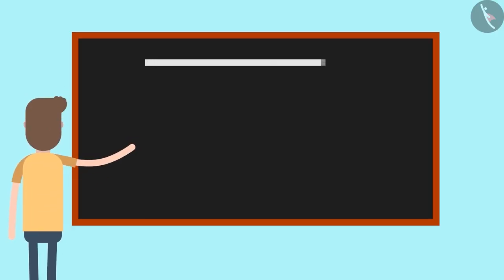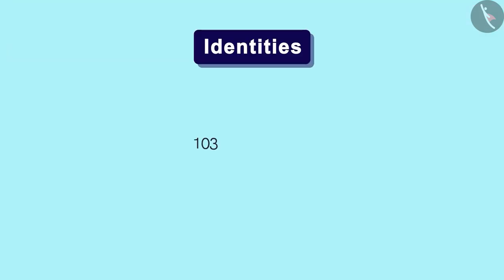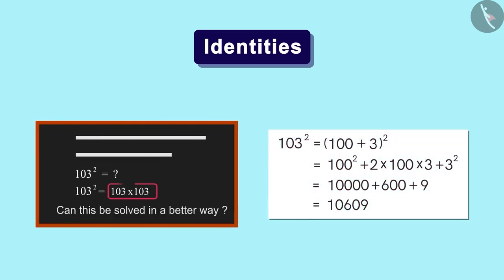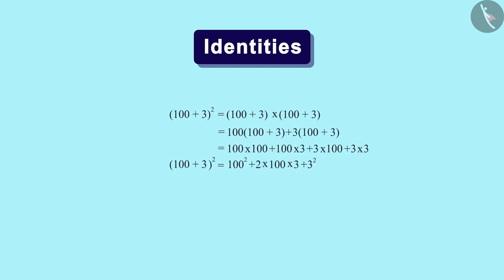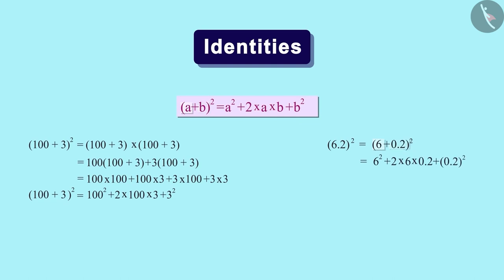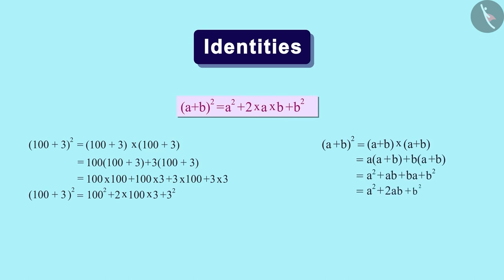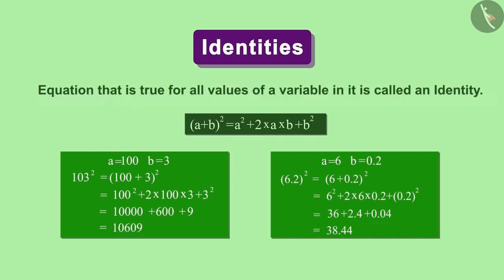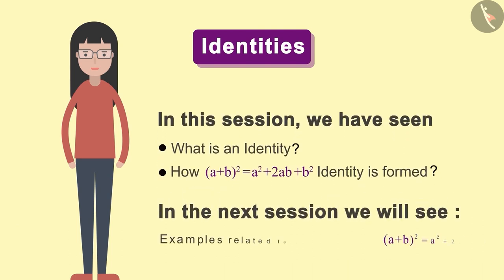Algebraic Identity:(a+b)^2=a^2+b^2+2ab | Part 1/3 | English | Class 8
Algebraic Identity:(a+b)^2=a^2+b^2+2ab | Part 1/3 | English | Class 8 | NCERT

Algebraic Identity I | Algebra | Grade 8 | NCERT | Algebraic expressions and identities

Welcome to part 1 of Algebraic Identity I. In this video, we will discuss the concept of Algebraic Identity I.